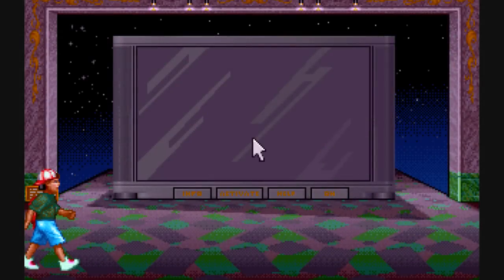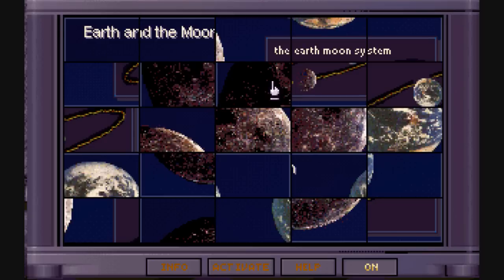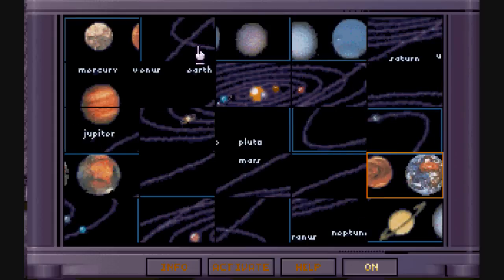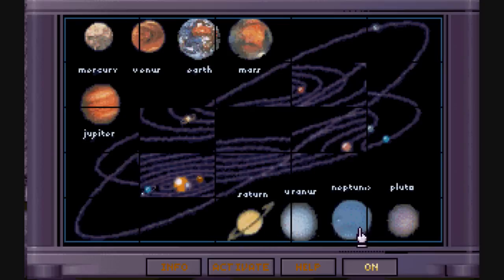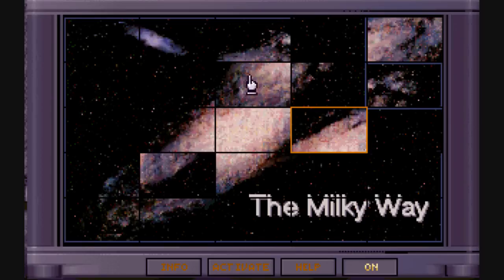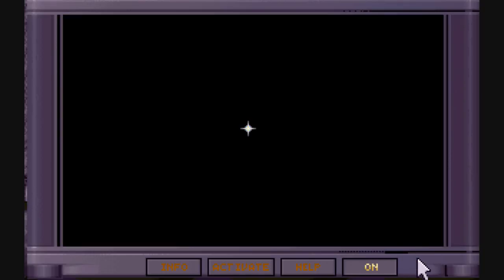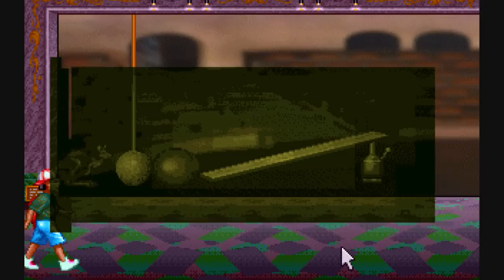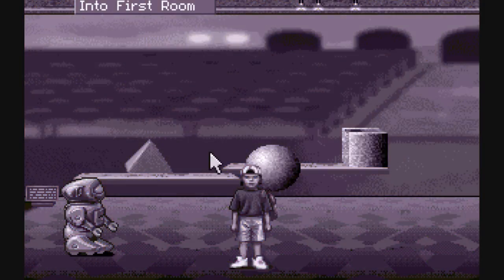Museum Madness (Part 9): How Big is the Universe?, Simple Machines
Part of a video walkthrough for Museum Madness. In this part, I do the "How Big is the Universe?" exhibit, which involves solving four jigsaw puzzles. Then I start the Simple Machines exhibit, which involves fixing broken machines in order to save a kangaroo.